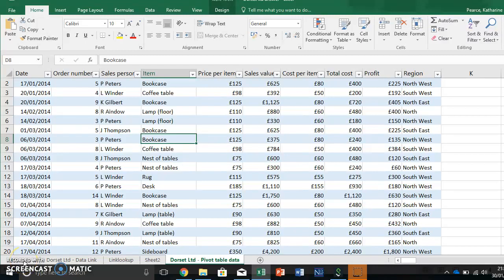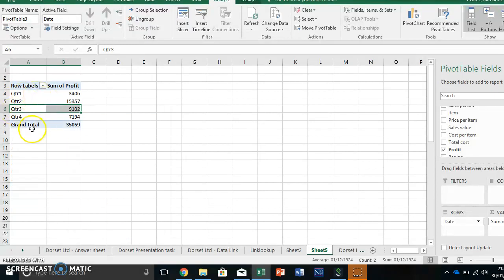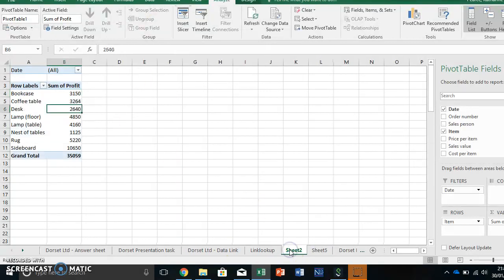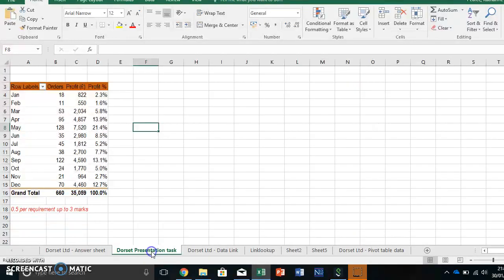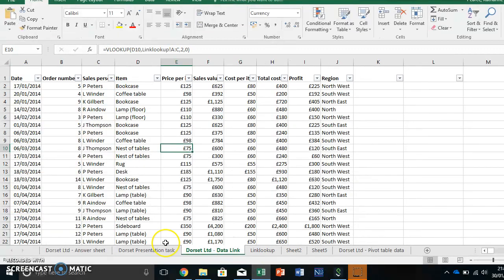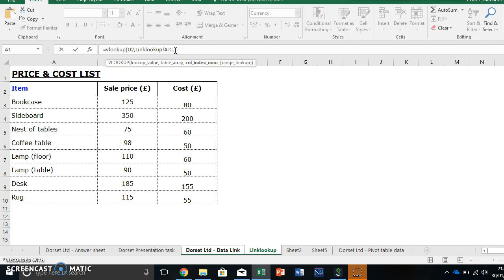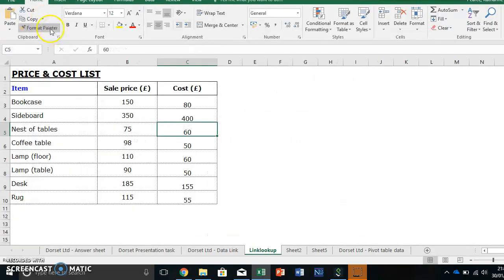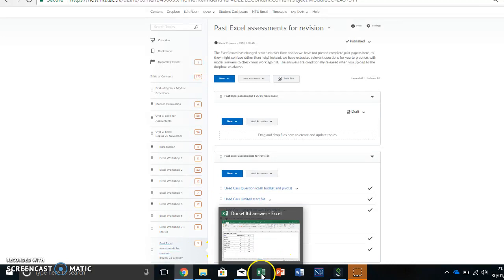Dorset Ltd Mock Exam AABS